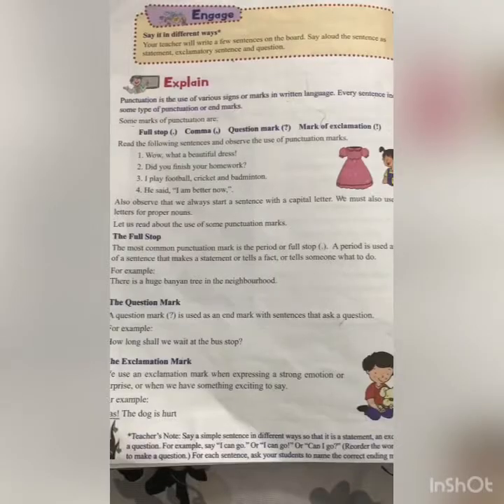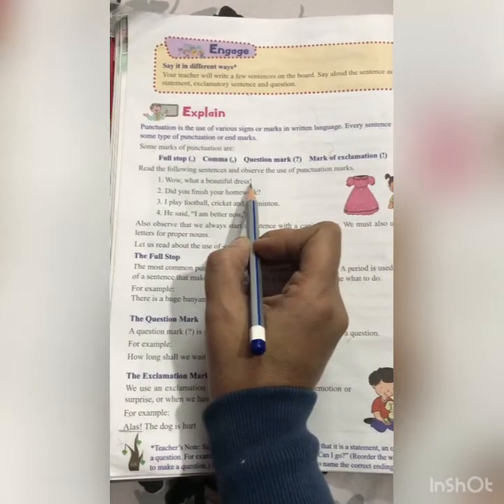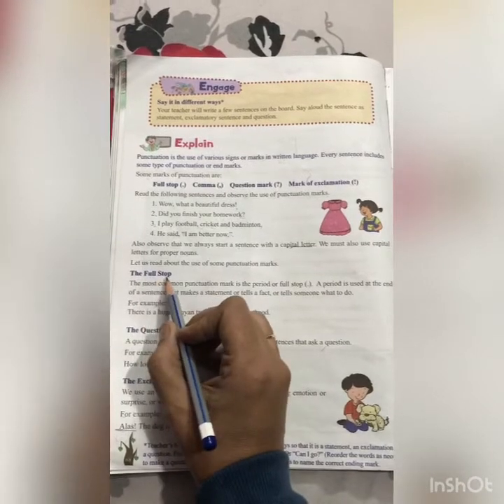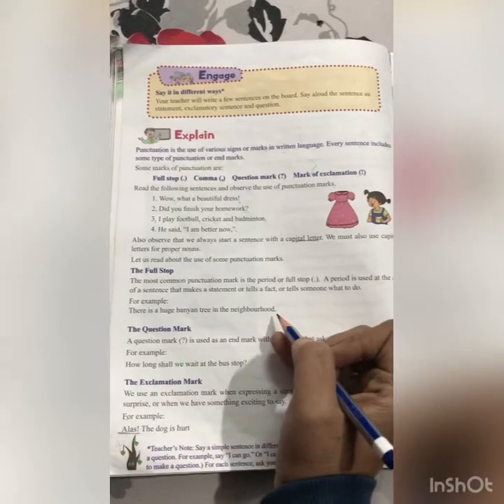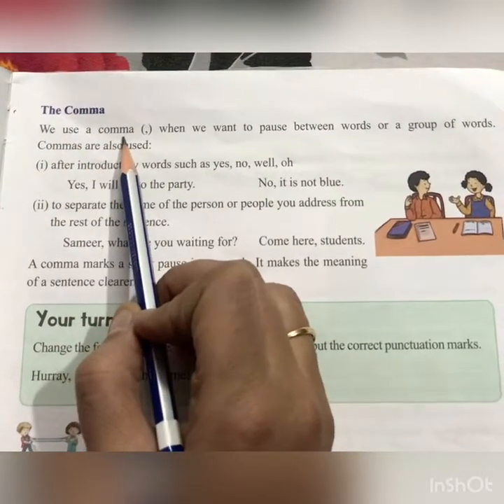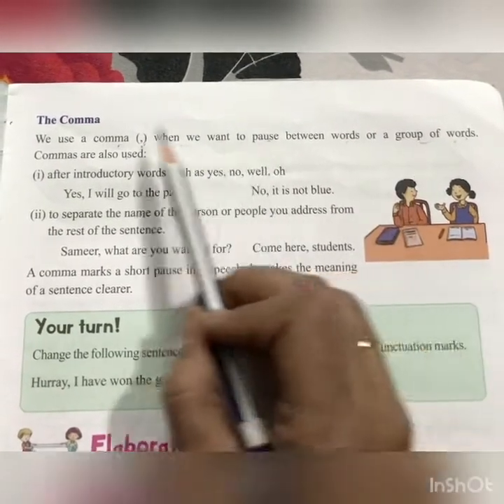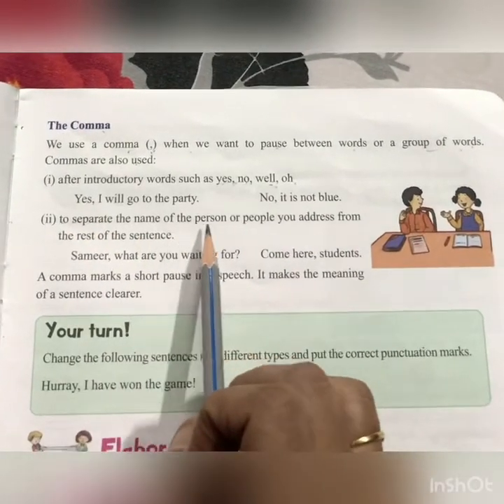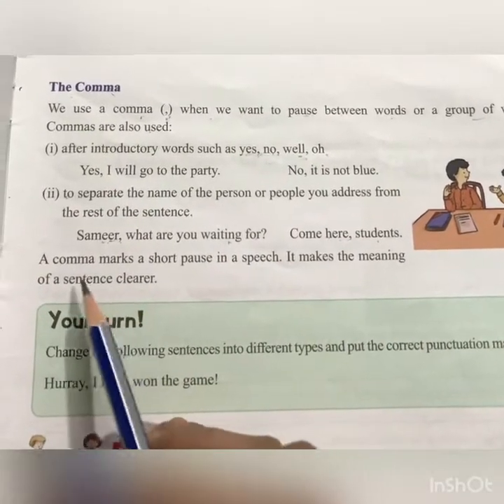Chapter-13 (English Grammar) Punctuation Class-IV Made by:- Mrs. Jasmeet Bathla